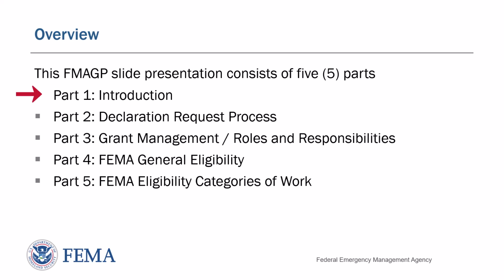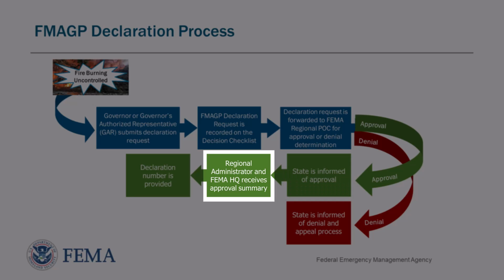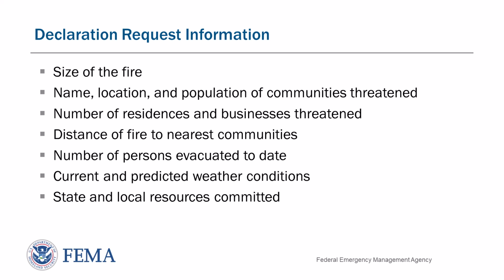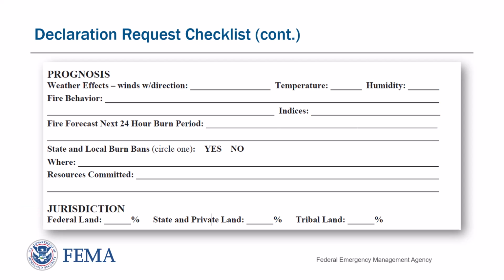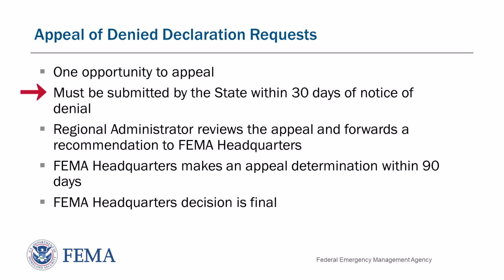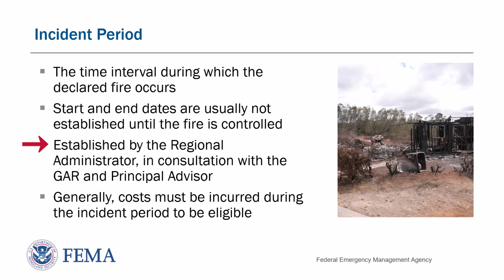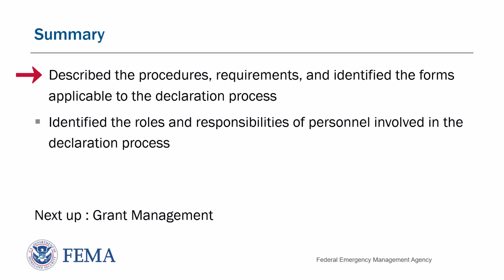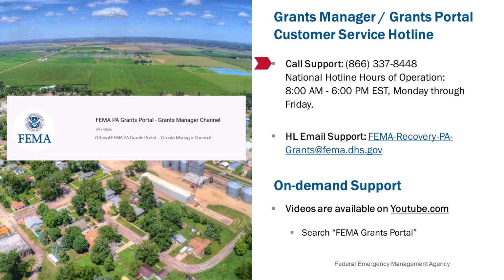Fire Management Assistance Grants (FMAG) - Declaration Request Process - Part 2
This video is the second video in a five video FMAG series. Video 2 covers an overview of the FMAGP Declaration Request Process. This series promotes consistent, effective and efficient FMAGP implementation by strengthening FEMA personnel knowledge of FMAGP policies, procedures, and grant management.